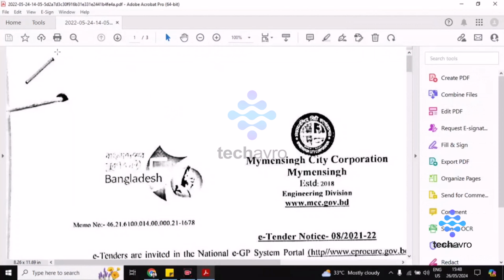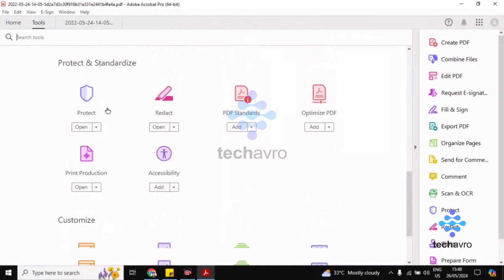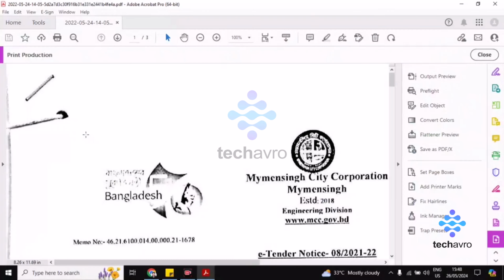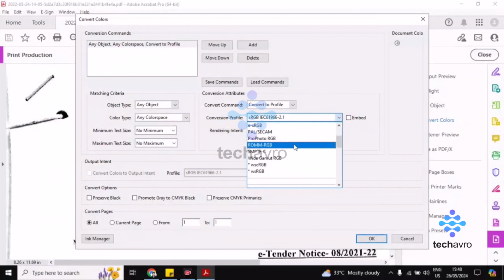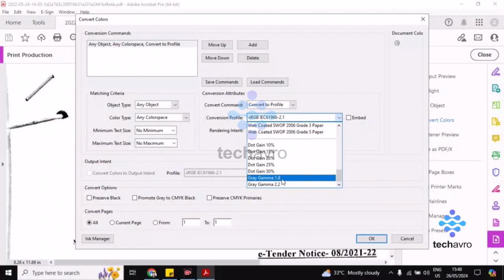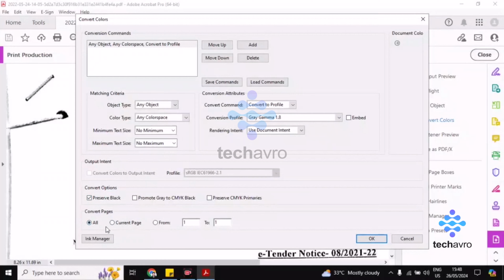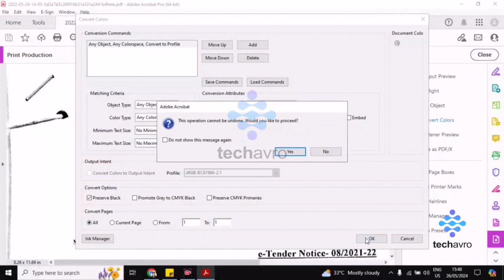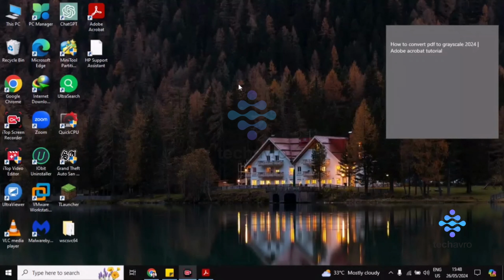How to convert pdf to grayscale 2025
Learn how to easily convert PDF documents to grayscale in 2024 using simple steps. Whether you're a student, professional, or anyone dealing with PDF files, this tutorial will guide you through the process. Watch now to master this essential PDF editing skill!